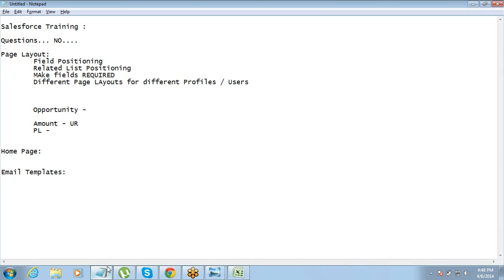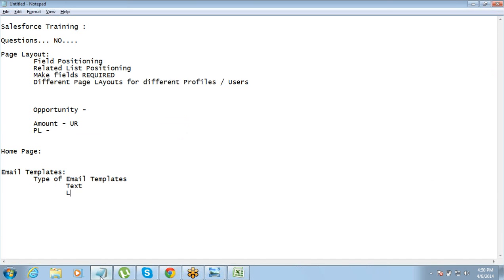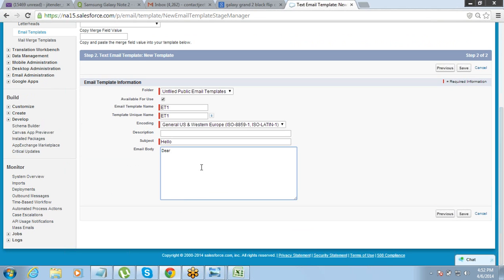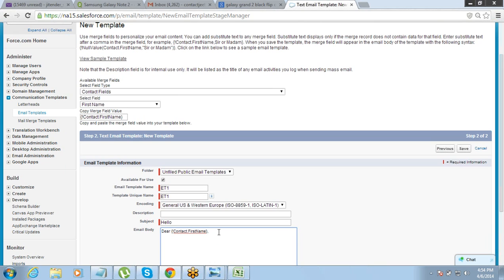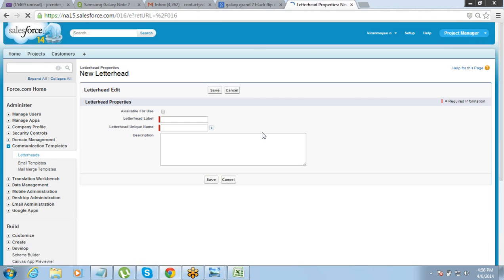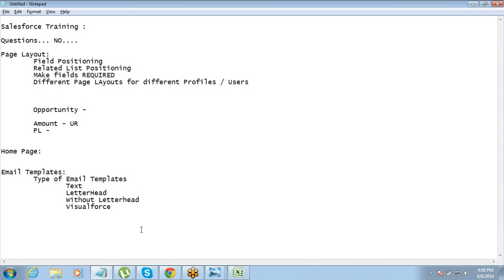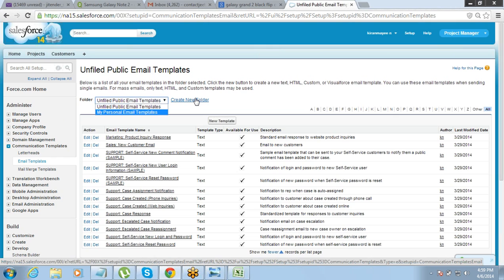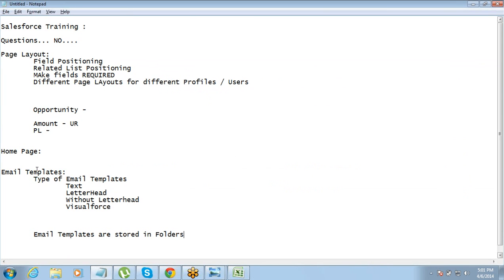Wikitrainings Salesforce Training Email templates